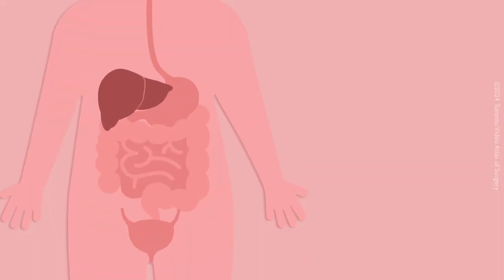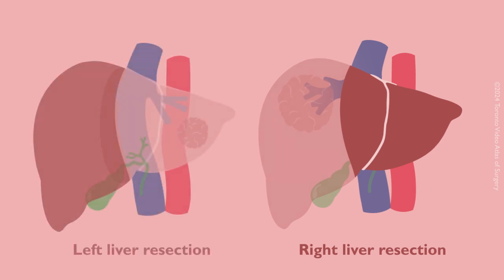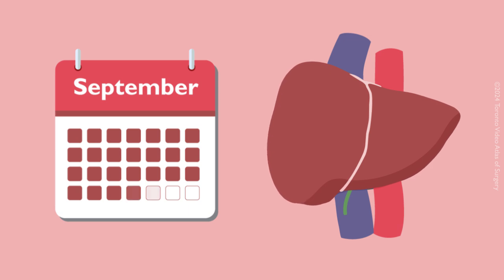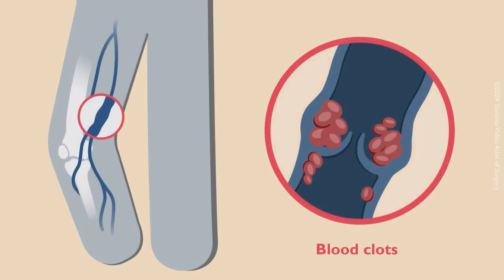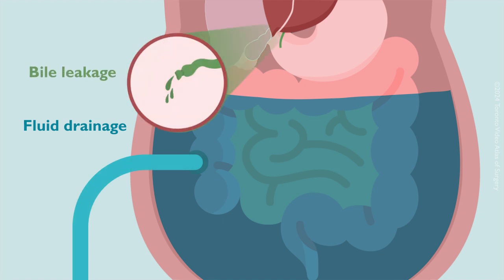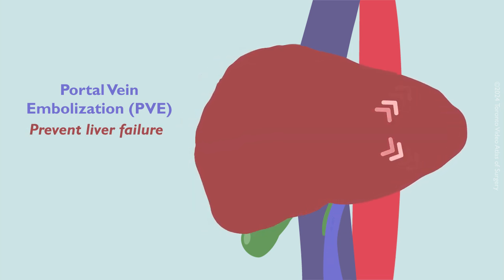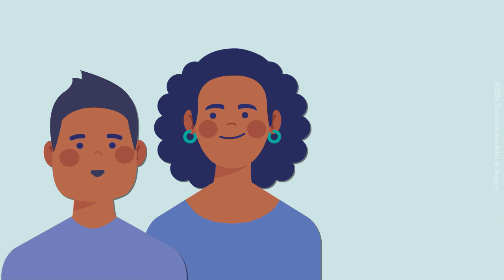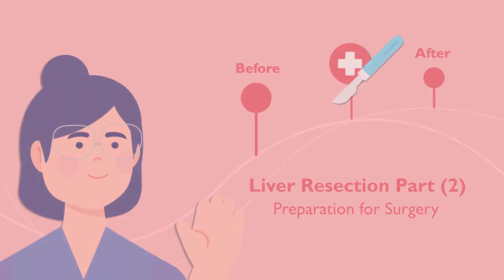Risks and Complications of Liver Resection Surgery | TVASurg Patient Learning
Risks and Complications of Liver Resection Surgery

Liver resection surgery is used to treat various health problems, including cancer. During the procedure, the diseased portion of the liver is removed. In this three-part video series, you will learn about the surgical procedure of liver resection, potential risks and complications, how to prepare for your surgery, what to expect during your hospital stay, and how to care for yourself after you return home.